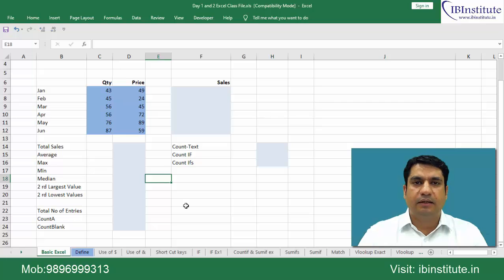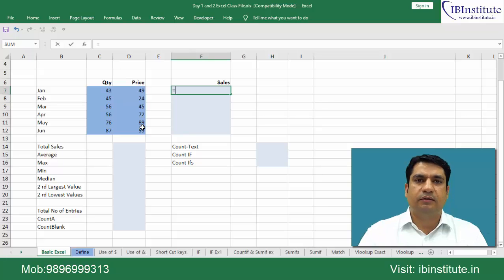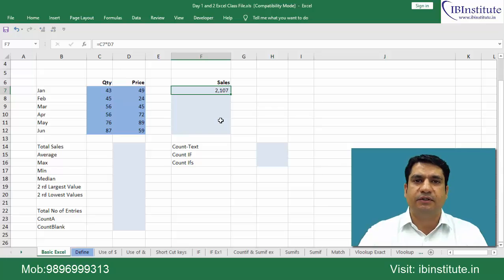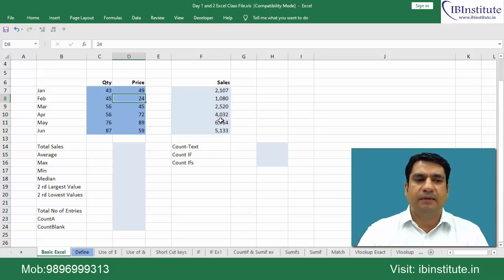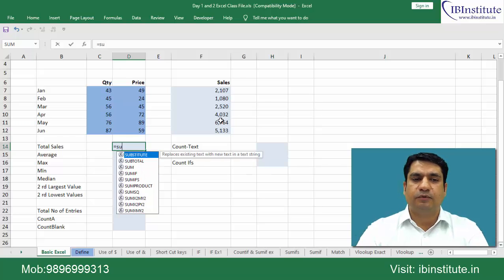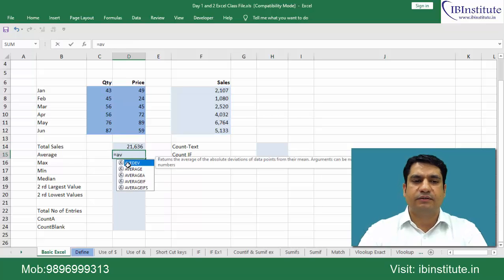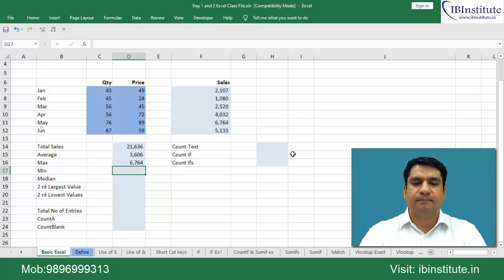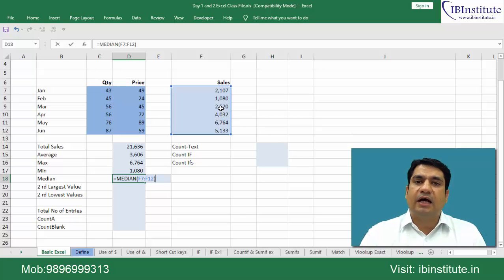Formula of Sum Average Min Max Median in Excel - How to use formula in excel Tutorial in Hindi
IB Institute is a well-known institute for training Financial Modelling and Valuation courses to students looking for Jobs and working professionals.

You can learn the financial modelling step by step using video tutorials or Face to face live classes.

Financial Modelling and Valuation Course Modules:
1. Basic and Adv Excel 2016
2. Introduction to Financial Statements
3. Financial Modelling:
          1. Oil & Gas Financial Modelling for US Company
          2. Auto Mobile Sector Modelling for Indian Company
          3. Real Estate Construction Based Model for Project Financing
4. Company Valuations Techniques:
         1. Discounted Cash Flow: Theory and Practical
         2. Relative Valuations: Trading and Transaction Combs: Theory and Practical
5. Merger and Acquisition Analysis:
6. VBA Macro programming
7. Placement and CV Building Class

Learn The adv Usage of Excel to Financial Models from scratch. IB Institute will help not just to polish the skills required for the Financial Analyst job but also to fetch the interview opportunities in Investment Banks, Equity Research, Credit Research, Consultancy, Private Equity, and Project Appraisal.